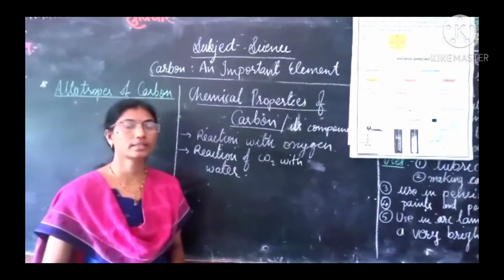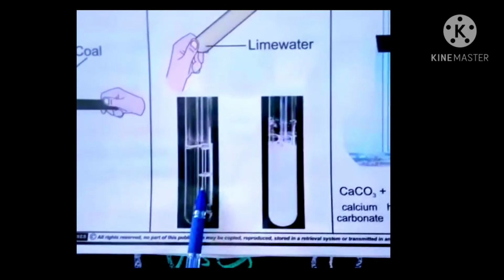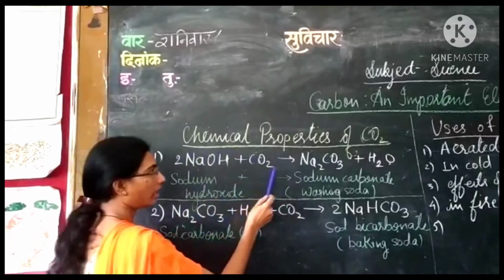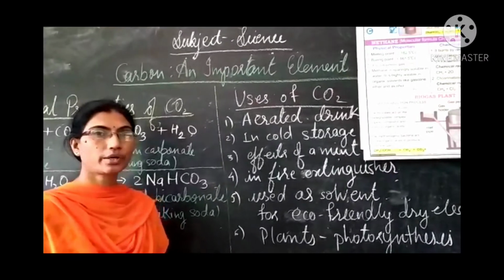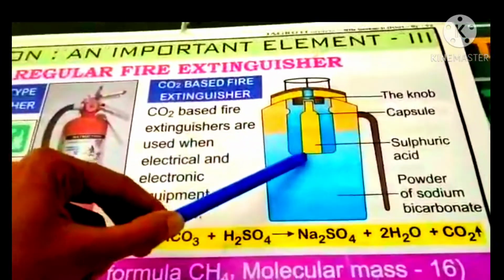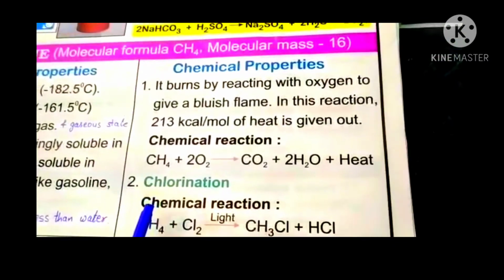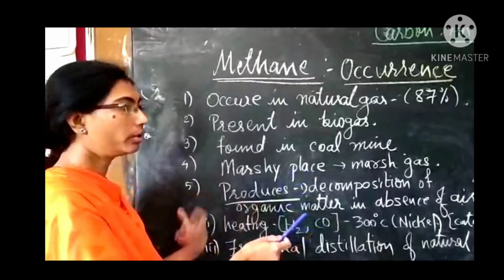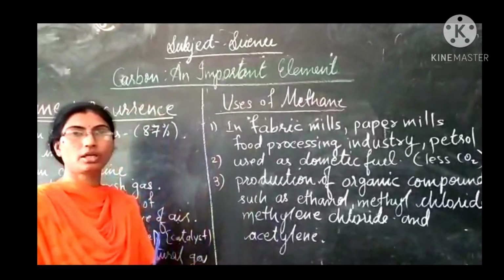carbon(properties of CO2 and methane )Std-9th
Properties of methane and CO2